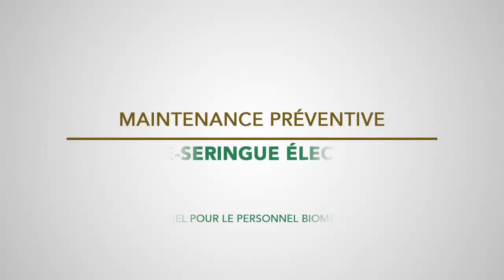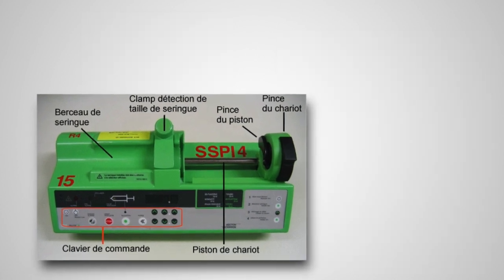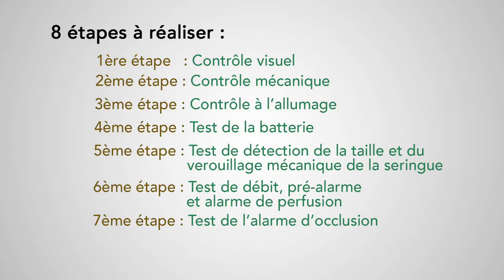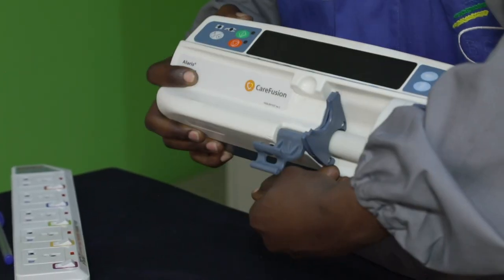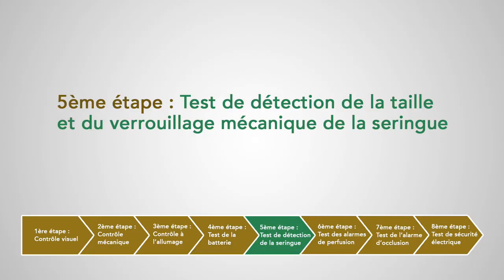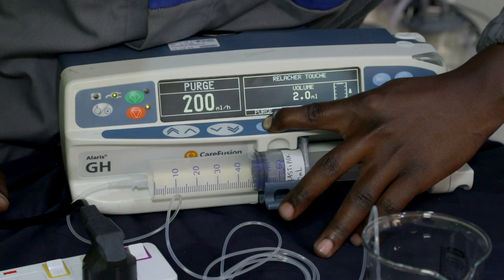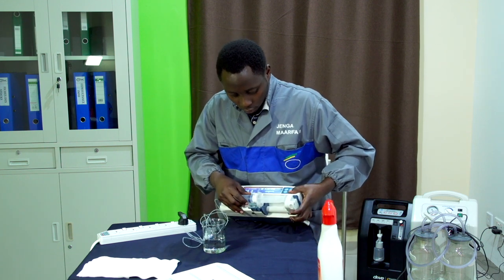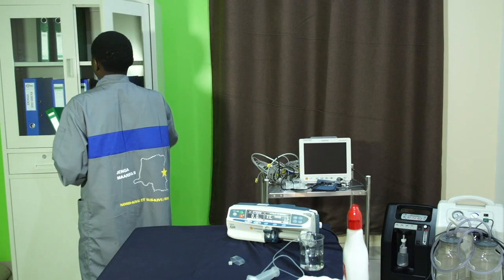Tutoriel vidéo de maintenance préventive du Pousse-seringue électrique - projet Jenga Maarifa 2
A LIRE ATTENTIVEMENT
Ce tutoriel vidéo est destiné aux techniciens de maintenance biomédicale. Il présente pas à pas les étapes à suivre pour réaliser la maintenance préventive d'un pousse-seringue électrique. La procédure simplifiée de maintenance décrite dans cette vidéo est particulièrement adaptée au contexte de travail des techniciens des pays en développement car elle requiert peu d’Équipements de Contrôle, de Mesure et d'Essai (ECME).

Pour réaliser cette procédure de maintenance préventive, copiez/collez les 2 liens ci-dessous pour télécharger les procédures correspondantes :
- la procédure écrite de maintenance préventive du pousse-seringue électrique (incluant une check-list à compléter)
- et la procédure de contrôle de sécurité électrique nécessaire pour réaliser l'étape de contrôle n°8

A vous de jouer !

Un protocole d'utilisation et d'entretien distinct et complémentaire de cette procédure de maintenance préventive est également disponible sur la chaîne Youtube Humatem à l'intention des personnels soignants utilisateurs de cet équipement.

Projet Jenga Maarifa 2 réalisé grâce au soutien financier de :
- Ministère de l'Europe et des Affaires étrangères français
- Union Européenne et Coopération belge (projet PADISS)
- Région Auvergne-Rhône-Alpes
- Conseil départemental de la Haute-Savoie